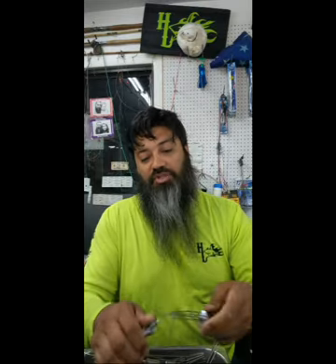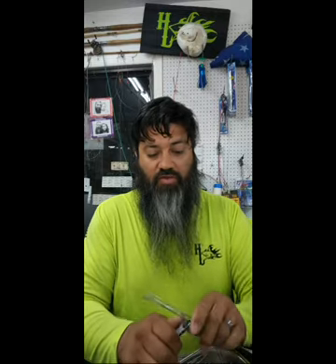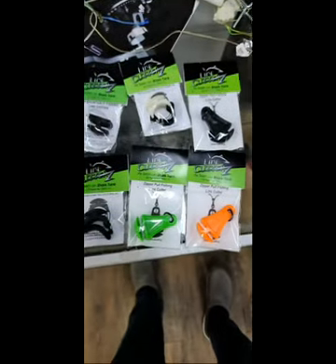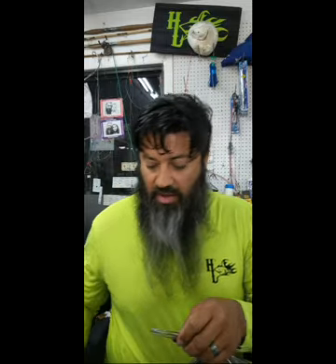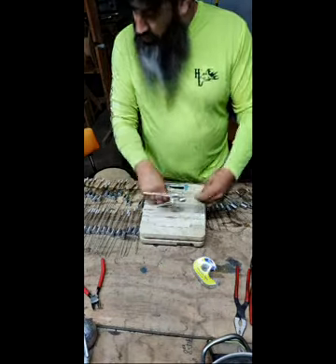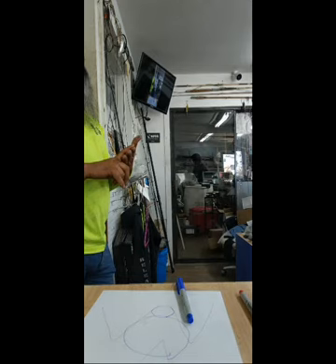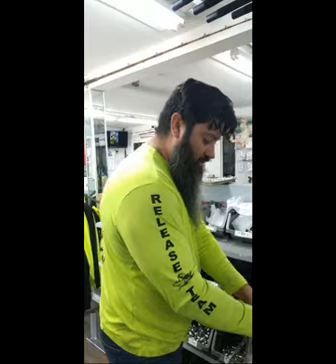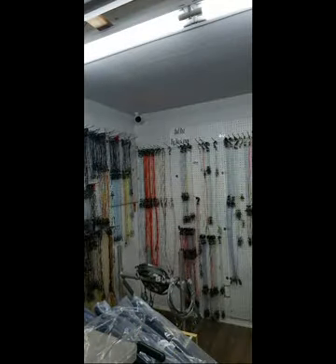What My Morning is looking Like ☝️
1902 S.P.I.D suite A
Corpus Christi, TX.78416
 For all your tackle needs or questions.

Collaboration vids:
Ty PigPatrol, DEADCRAB, Beach Bomber Fishing, Catching Dinosaurs, Team Reel Loco's,  Jac,d Up Leatherworks